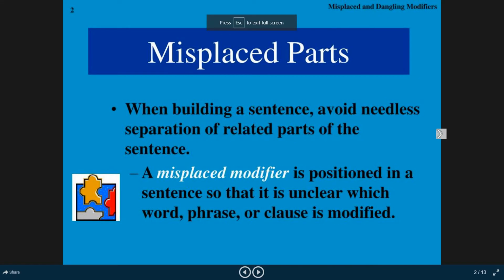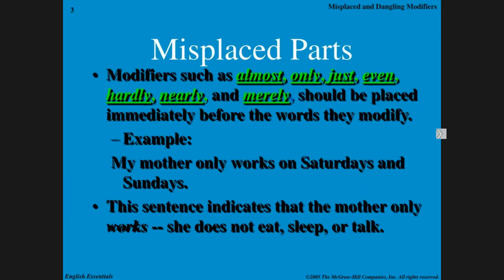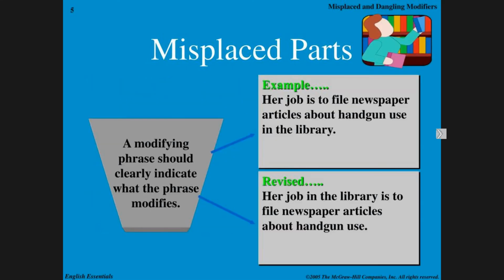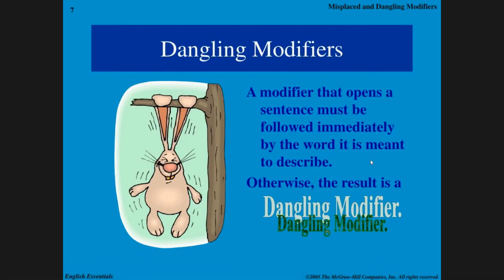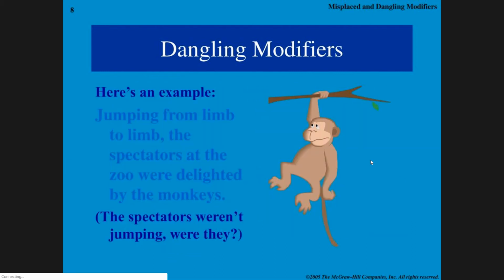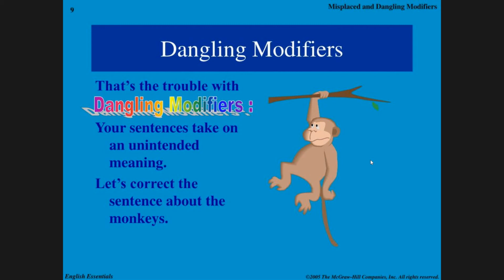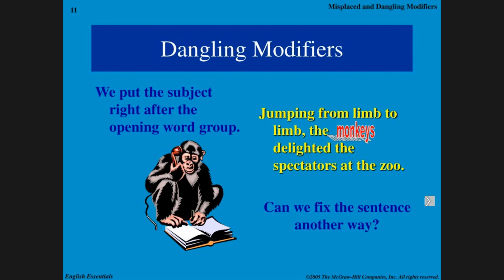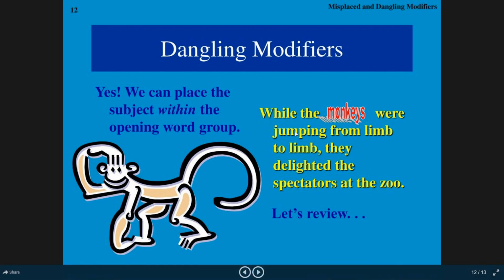Misplaced & Dangling Modifiers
How to correct a misplaced and dangling modifiers